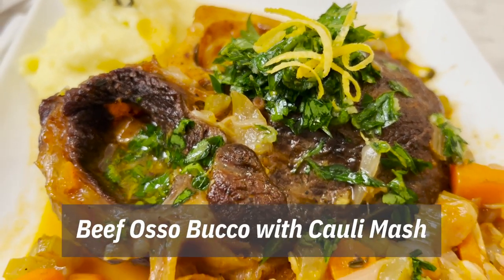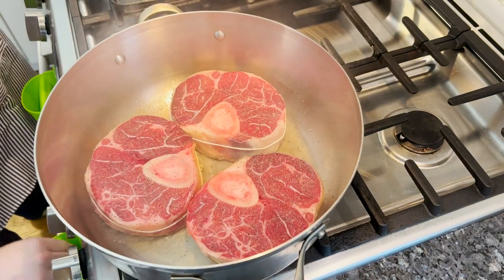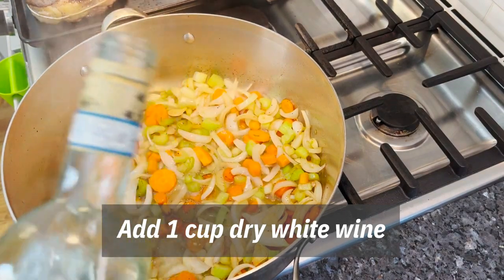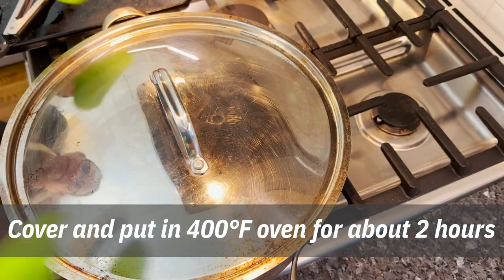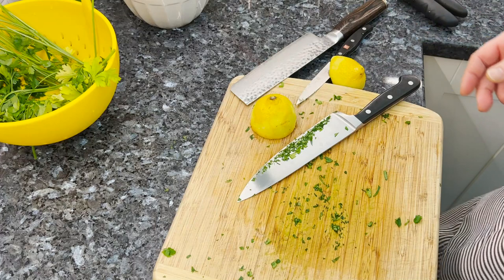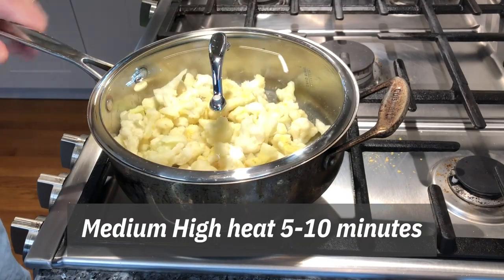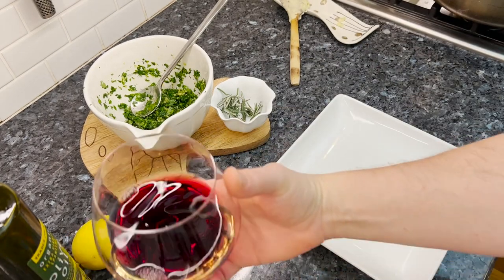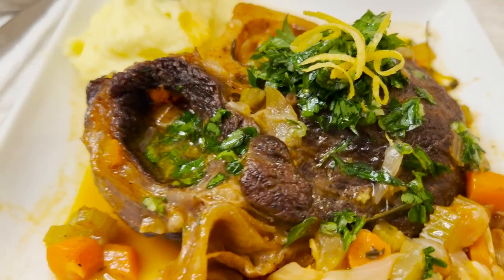The EASIEST Osso Buco Recipe Ever! With Gremolata & Cauli Mash Potato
Chef Ken is showing us how to make Osso Buco! Also Keto & low-carb.   Today I'm going to show you all how I make the Perfect Osso Buco  Beef shanks dish!   Osso Buco is a famous Italian dish. Visiting Italy as a tourists make sure to order Osso Buco besides pizza and pasta. It is cooked from veal or beef shank with marrow bone.  Osso Buco means literally a bone with a hole. It is the perfect dish for your family or holiday dinner.

Lemon Citrus Zester;
Organic Strained Tomatoes
Cast Iron Braiser Pan with Lid;

Our Video and Travel Gear

GoPro HERO9 Black

Samsung EVO Plus Class 10 Micro SDXC with Adapter, 512GB

Gopro Hero 9 Black Rechargeable Battery

Dual Battery Charger + Battery
head strap

Bite Mount + Floaty (HERO9 Black)

Waterproof Floating Hand Grip Compatible with GoPro

Sametop Jaws Flex Clamp Mount with Adjustable Gooseneck

MT-16 Extendable Tripod 360° Ball Lightweight Portable Handle Grip Tripod for Gopro

🛑 Any malicious comments will be removed without prior notice. 🛑